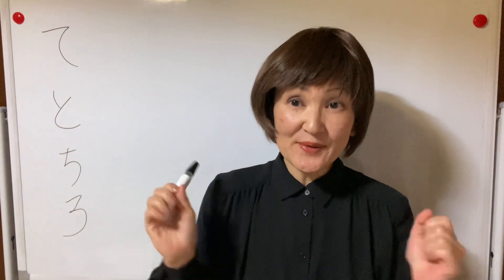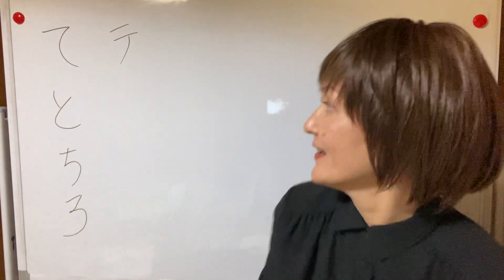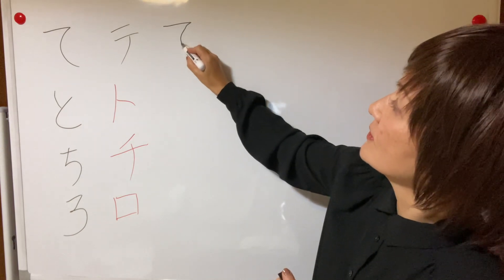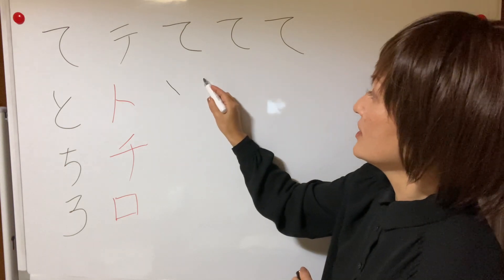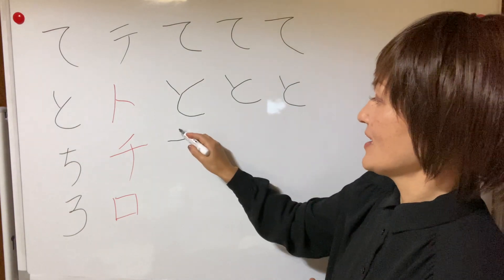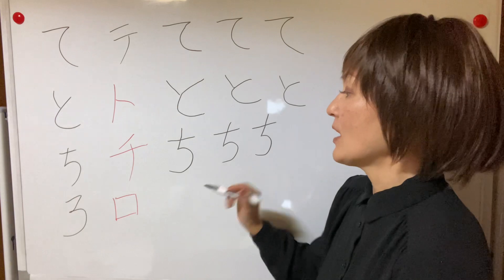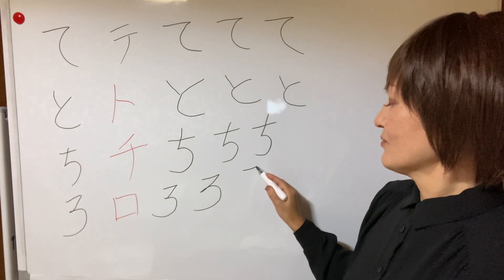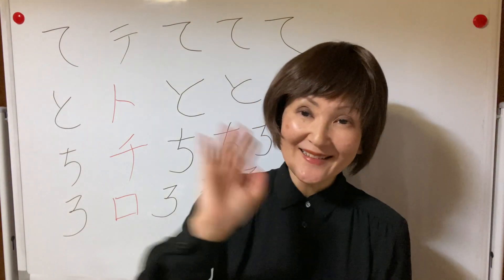Basic Japanese Day 24: ひらがな/ ヒラガナ/ てとちろ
We cover ひらがな/ ヒラガナ/ てとちろ today.

This is a personal Japanese lecture for my new group.
My apology in advance that I do not edit nor use special sound and lighting support for now.